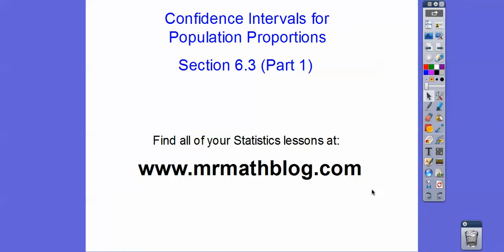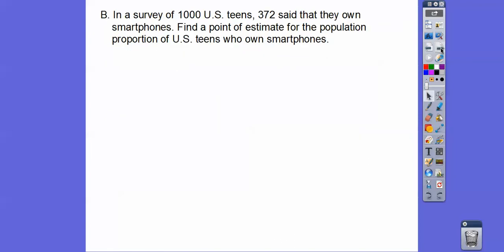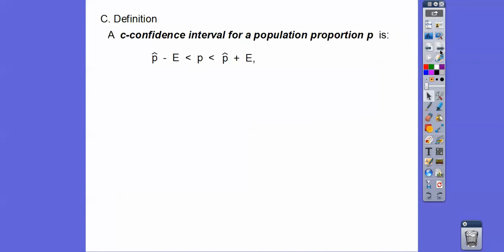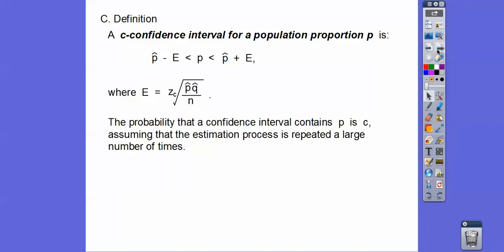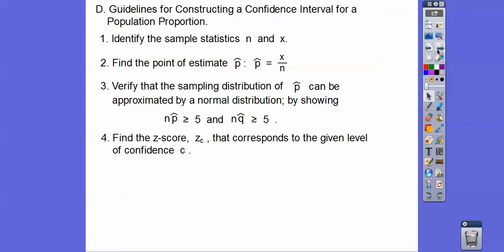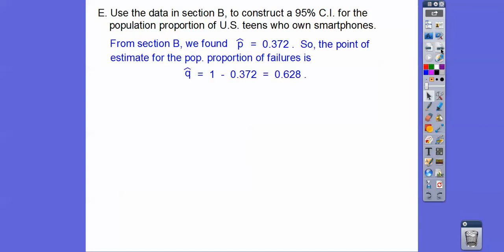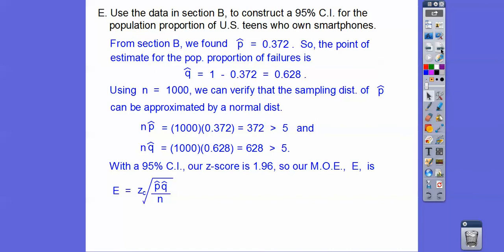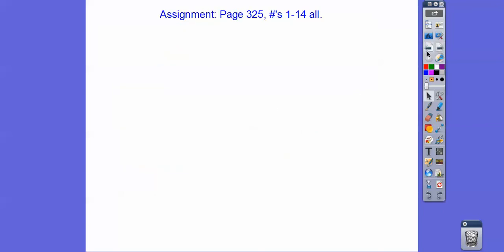Confidence Intervals for Population Proportions - Section 6.3 (Part 1)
Here we use the population proportion, and "p-hat" to calculate a confidence interval.